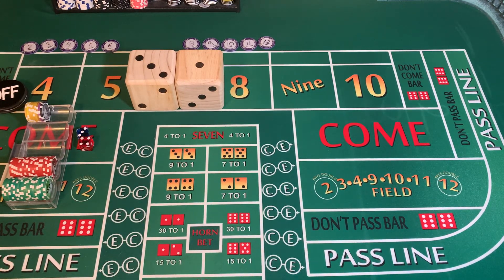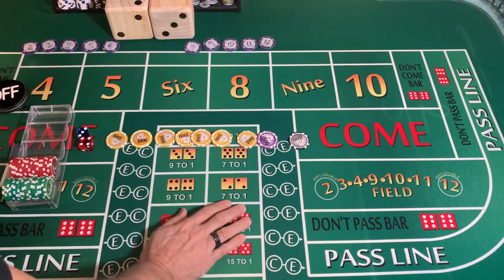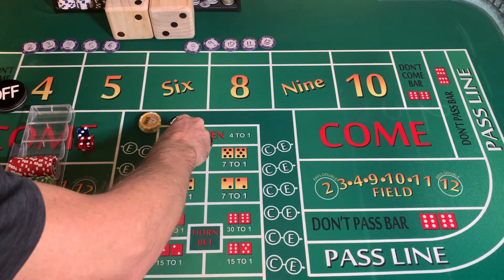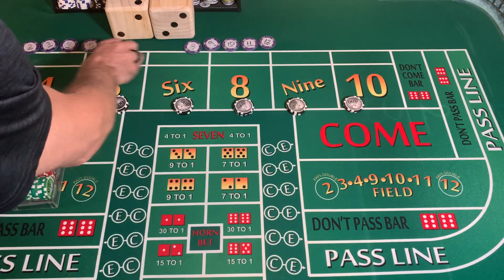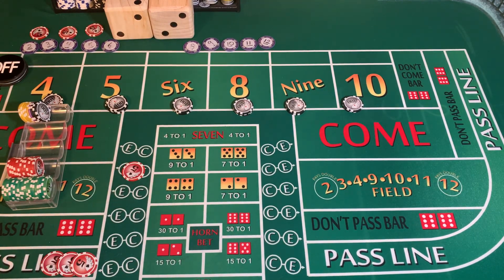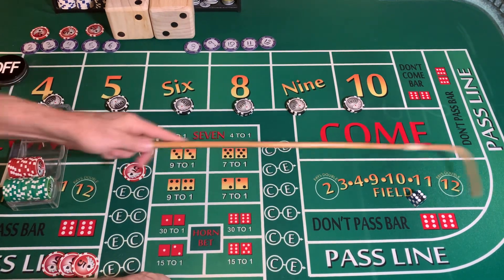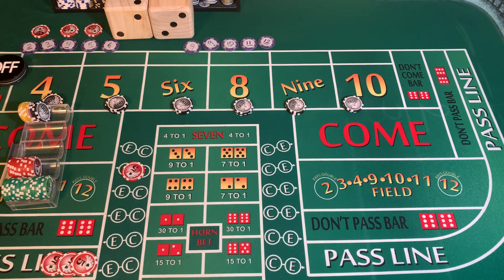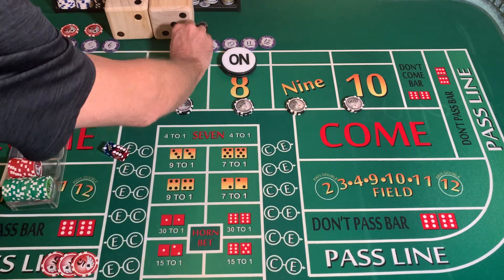12/11-end of series-Begin $600-End 6300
Dice control practice PPPPP-funnn